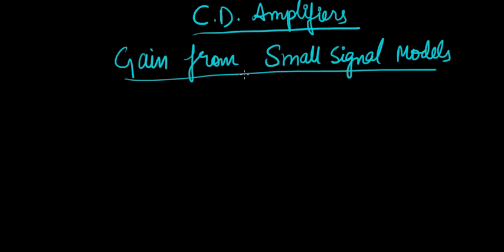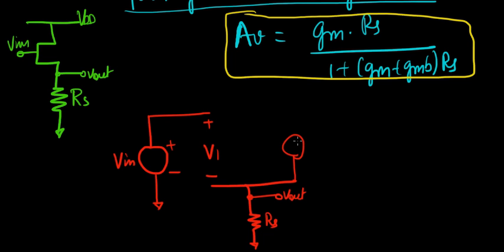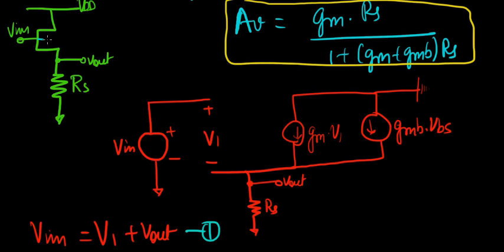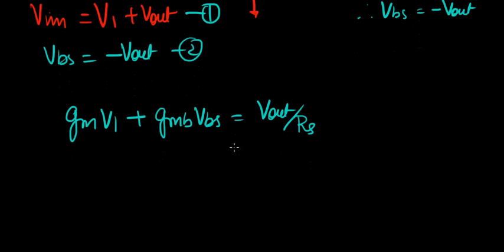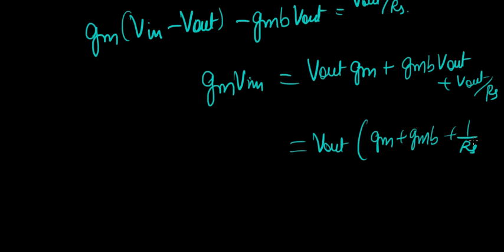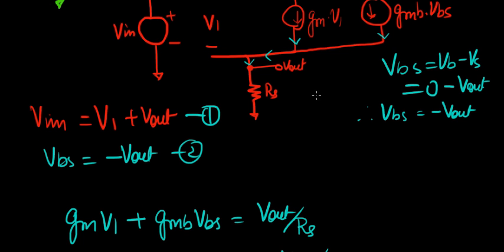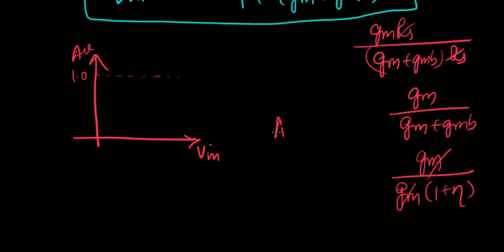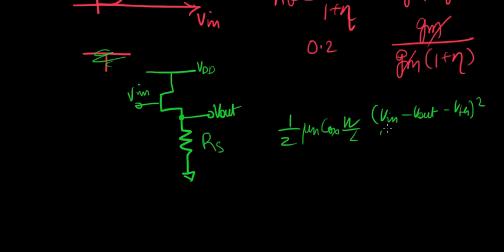Common Drain Amplifiers - Gain from Small Signal Model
Deriving the gain of Common Drain Amplifier from small signal model.